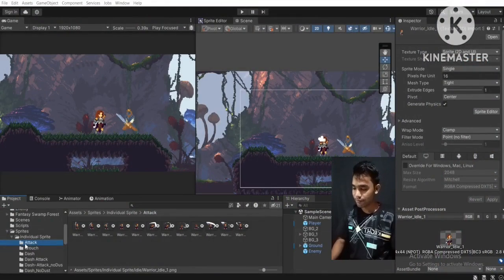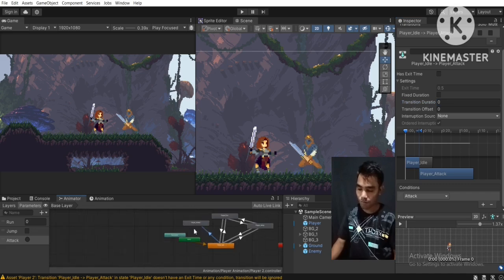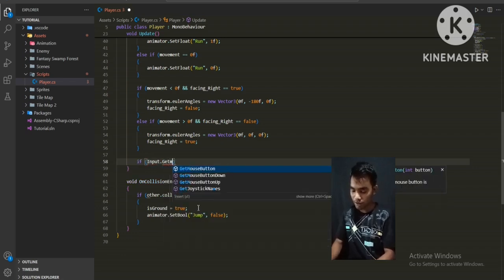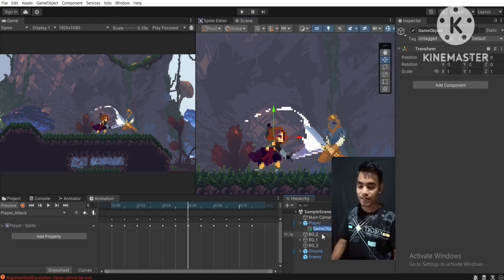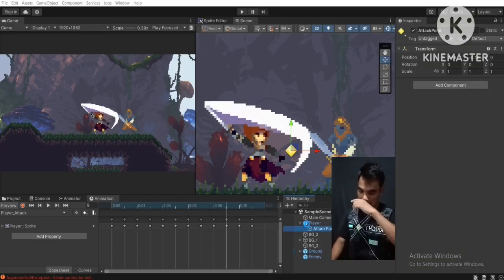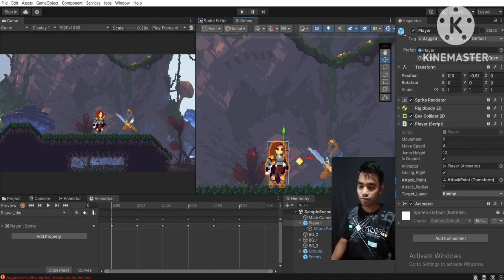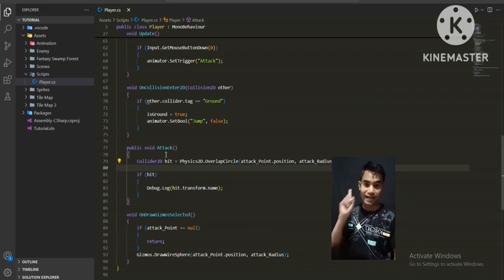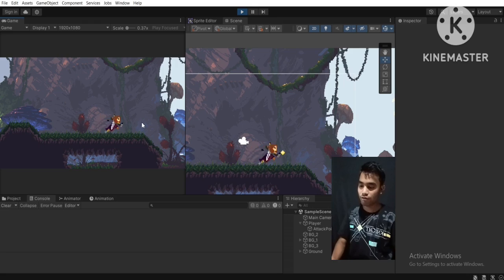How to Attack in 2D Platformer | Learn Unity and C# | Intermediate & Beginners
In this tutorial you will learn how to attack in 2d game with unity game engine and C# Coding for intermediate or beginners! Animation of attack also covered in this tutorial.
Time Stamps ⌛
00:00  Introduction
00:15  Start/Attack Animation Clip
03:10  Animation transitions
08:24  Scripting/Attack clip through code
12:12  Attack circle
14:04  Attack function/Methode
21:16  Circle Draw around attack point
25:35  Calling Attack function through animation event
Full course unity & C# for beginners⬇
Learn how to make video game in unity game engine for beginners!